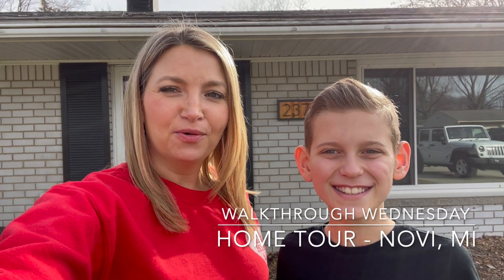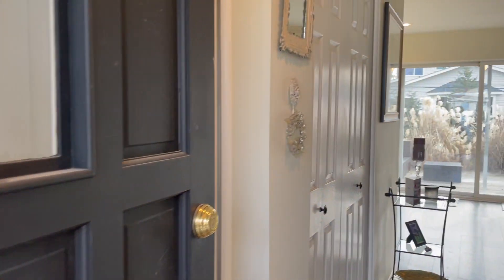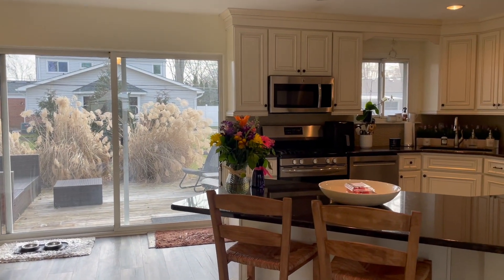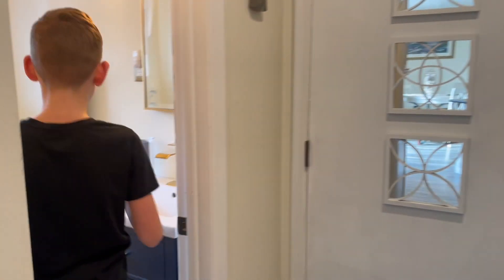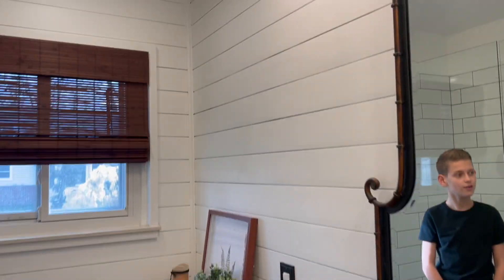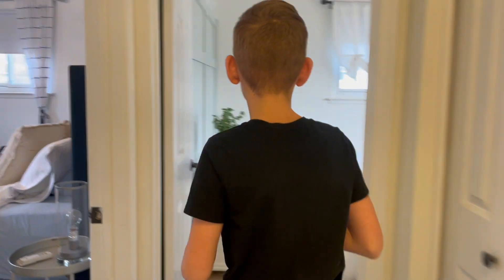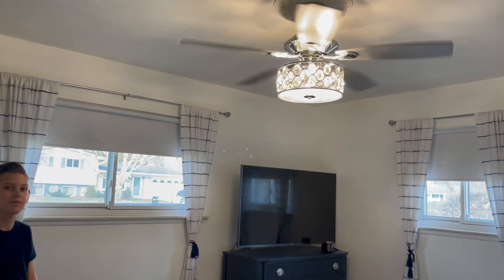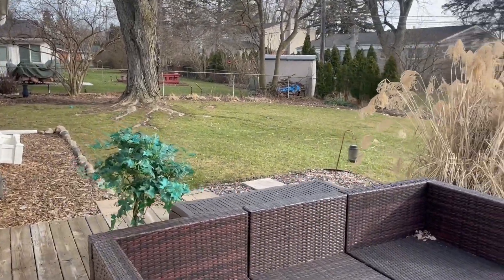Home Tour - Brick Ranch - Novi, MI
Exploring another charming home with my sidekick Brady! 🏡✨ Step into this beautiful brick ranch in Novi, MI, conveniently near Village Oaks Elementary School. Join us for more delightful home tours and behind-the-scenes moments. Follow for all things real estate and the joy of finding your dream home!

Audrey Stefanko
Professional Realtor
National Realty Centers